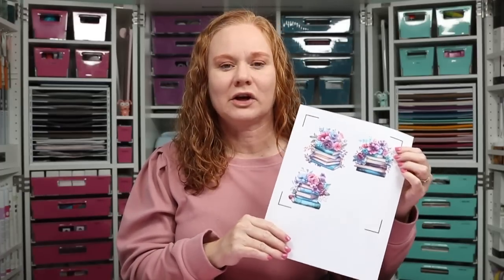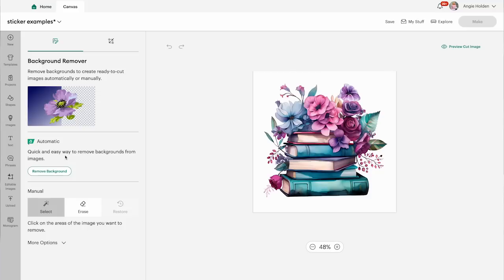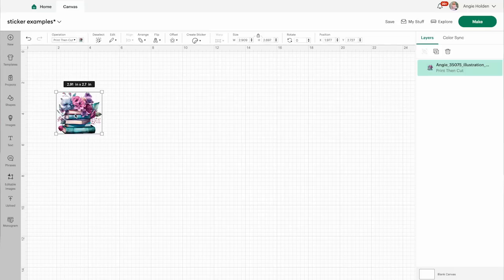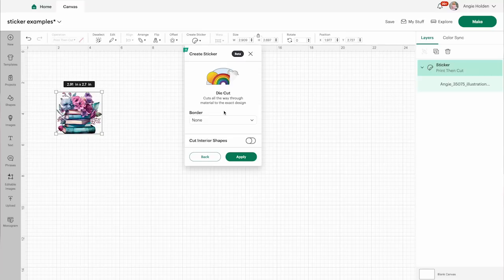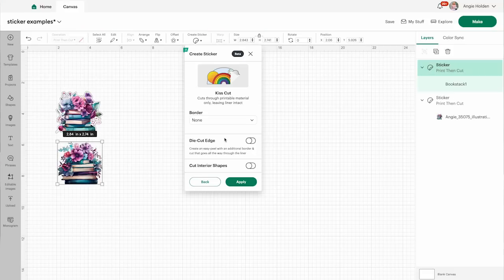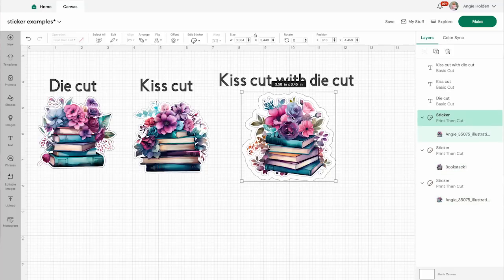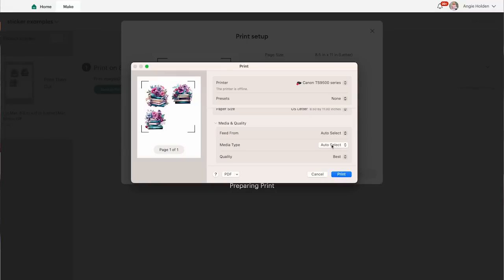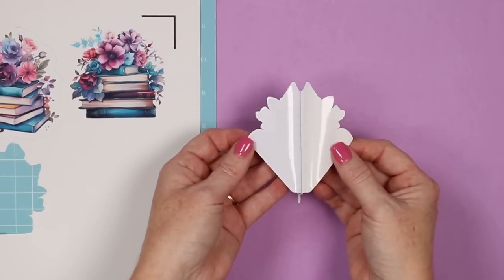Cricut Create Sticker: How to Use This New Feature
Cricut Create Sticker is a new Cricut Design Space feature that allows you to make stickers from any image in minutes. There are several features that allow you to choose between kiss and die cut stickers. Make the DIY stickers of your dreams easily with this Cricut Access feature. See how this feature works so you know whether you want to use it to make your Cricut stickers!

0:00 Introduction
0:15 Access feature
0:30 Get files
0:55 Beta version
1:25 Uploading image
2:39 Changing to printable image
3:10 Die vs kiss cut
3:33 Die cut sticker
4:20 Kiss cut sticker
4:55 Kiss cut with die cut edge
5:14 Comparison
5:45 Printing and cutting
6:55 Results
8:34 Pros and cons
10:08 Wrap up